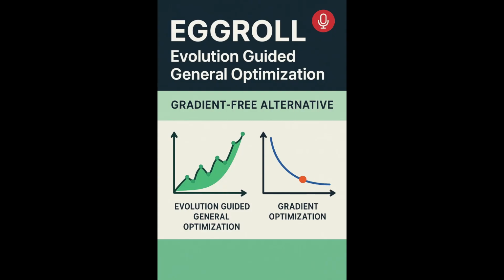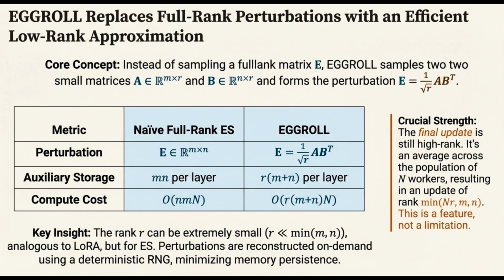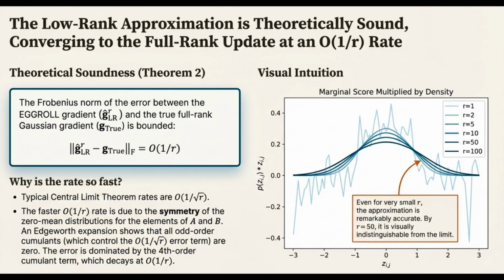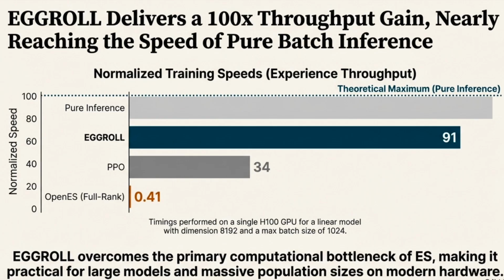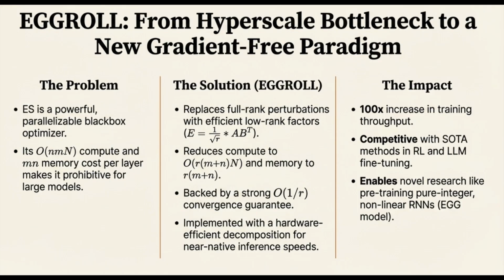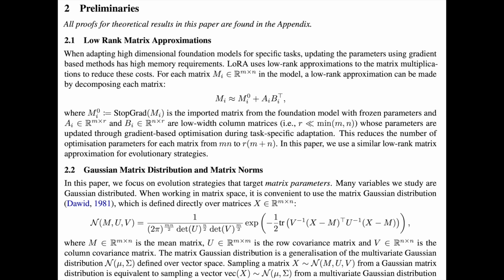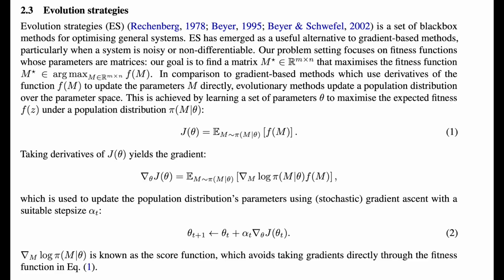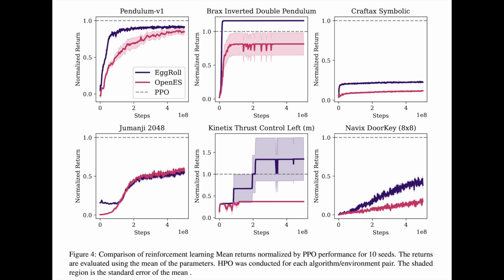EGGROLL Hyperscale Evolution Strategies via Low-Rank Learning. Evolution Guided General Optimization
EGGROLL: Hyperscale Evolution Strategies via Low-Rank Learning

The podcast provides the technical overview of the Evolution Guided General Optimization via Low-rank Learning (EGGROLL), a novel algorithm engineered to scale blackbox optimization methods, known as Evolution Strategies (ES), to modern large neural network architectures. Traditional ES methods are limited by the immense computational and memory costs associated with generating and evaluating full-rank parameter perturbations. EGGROLL mitigates this bottleneck by utilizing low-rank matrix perturbations for its search strategy, resulting in substantial storage and processing savings. This efficiency boost yields a hundredfold increase in training throughput for billion-parameter models, facilitating the stable optimization of models with previously infeasible population sizes. The method is theoretically proven to have a fast convergence rate to the true full-rank update despite the approximation. Empirically, EGGROLL demonstrates high performance in Reinforcement Learning (RL), is competitive with state-of-the-art methods for LLM fine-tuning, and enables the pre-training of a specialized purely integer recurrent language model (EGG)